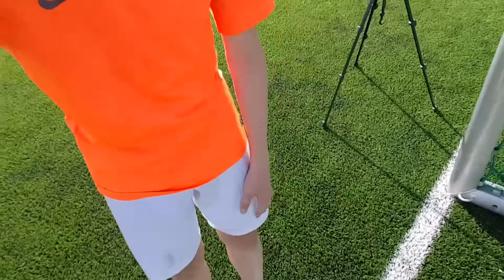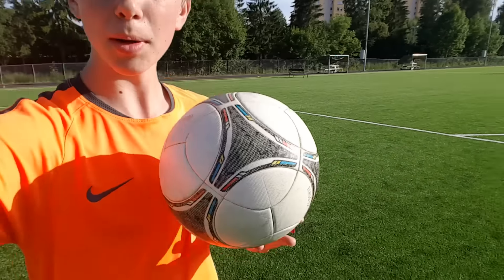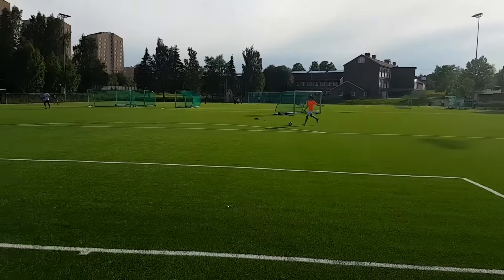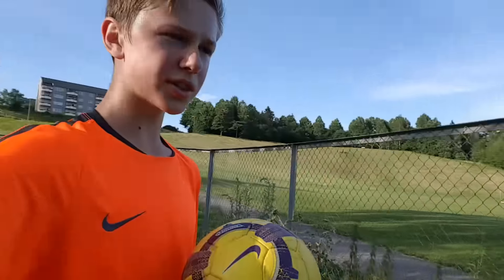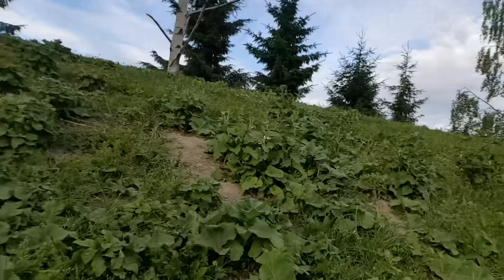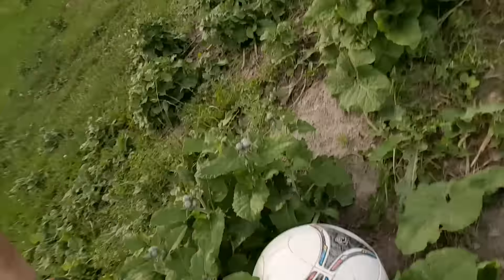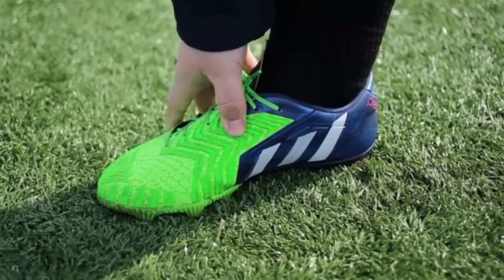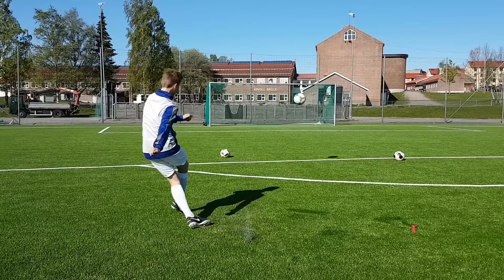How To Perform A Knuckleball - Football Vlog 1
Yo guys! In this video we get some footage for an upcoming boot test and vlog the experience. We recorded a lot of crazy skills and goals so look out for that video soon! Sondre also teaches you the basic steps to perform a knuckleball like Cristiano Ronaldo.